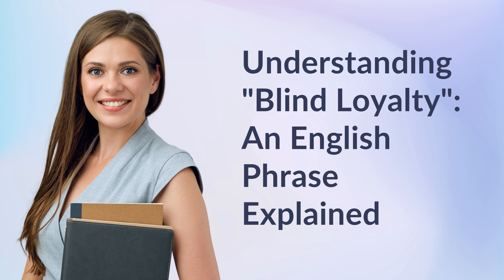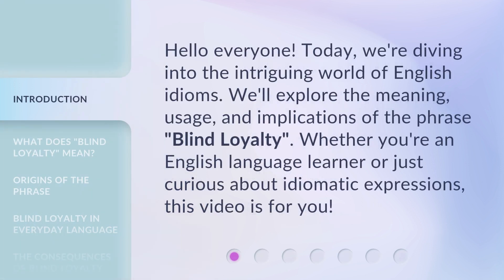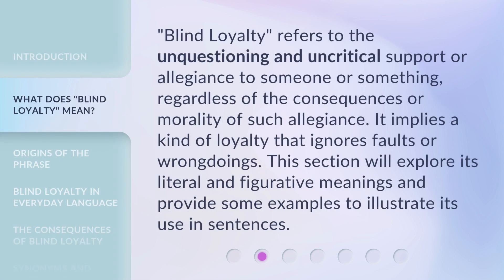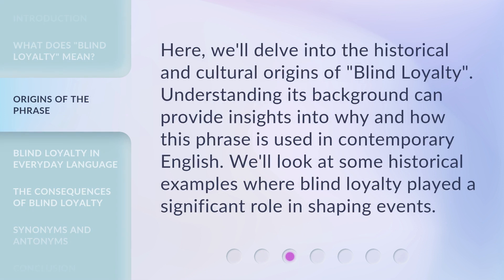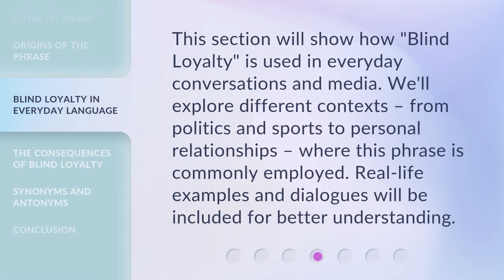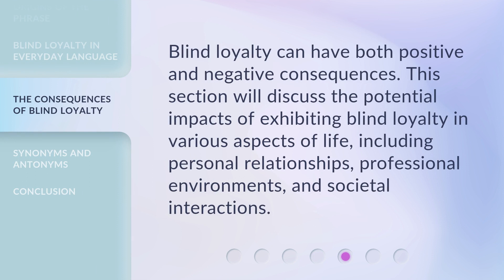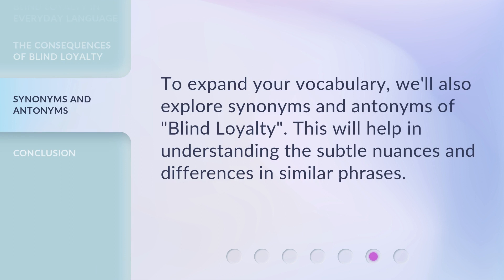Understanding "Blind Loyalty": An English Phrase Explained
Decoding 'Blind Loyalty': Unraveling the Meaning of an English Phrase • Discover the true essence behind the English phrase 'Blind Loyalty' as we delve into its meaning, origins, and implications. Join us on this enlightening journey!

00:00 • Introduction - Understanding "Blind Loyalty": An English Phrase Explained
00:29 • What Does "Blind Loyalty" Mean?
00:55 • Origins of the Phrase
01:18 • Blind Loyalty in Everyday Language
01:41 • The Consequences of Blind Loyalty
02:01 • Synonyms and Antonyms